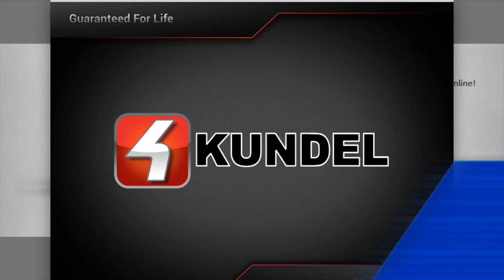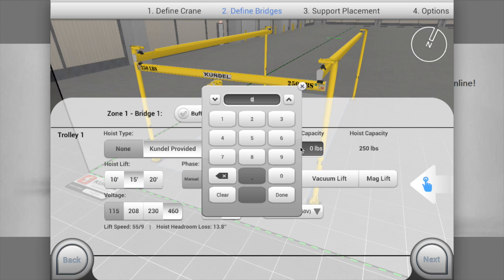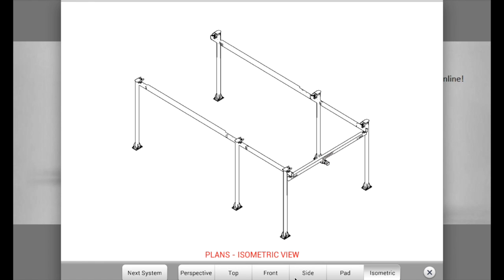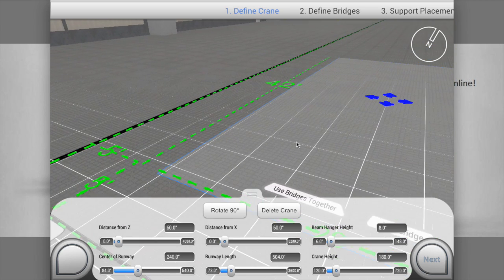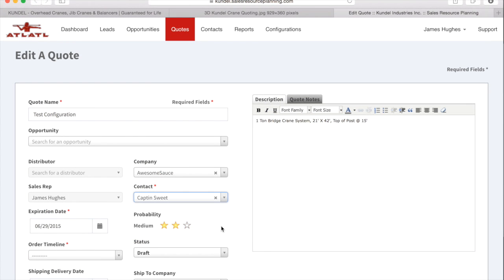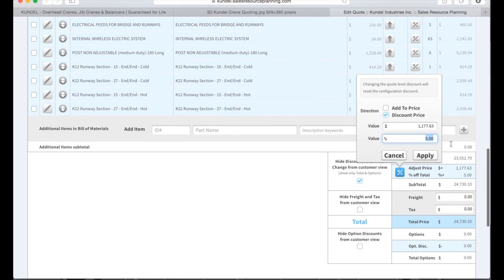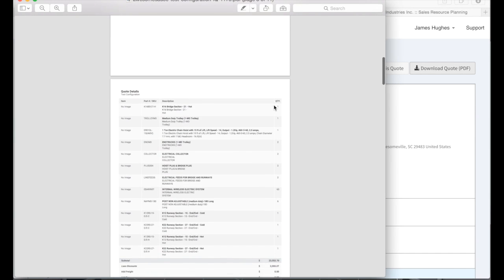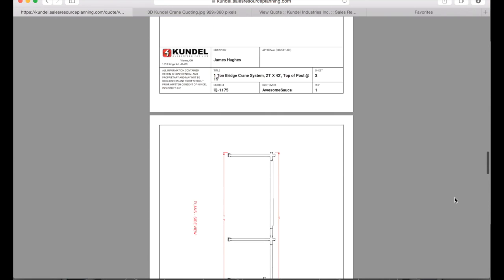iQuote, from Kundel Cranes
This video is a brief overview on how to use iQuote, Kundel's Crane Quoting Software